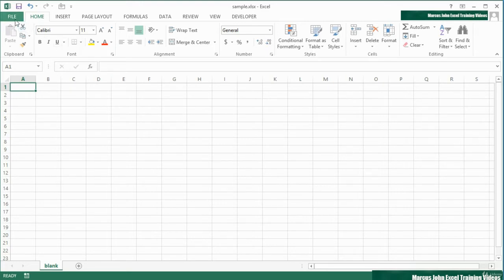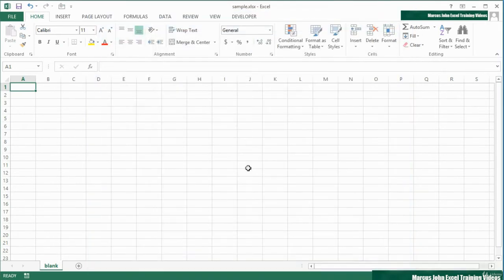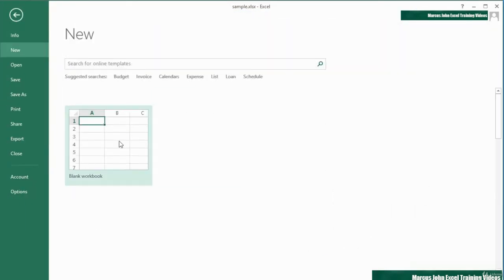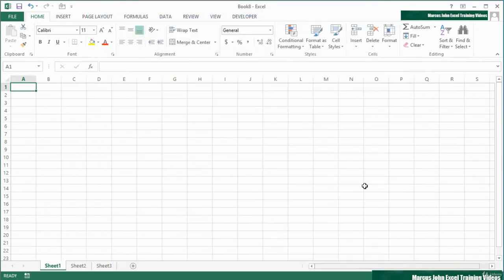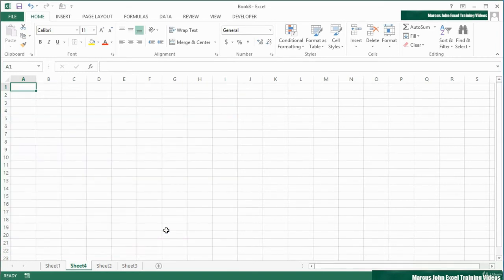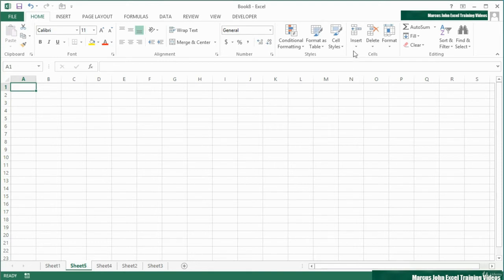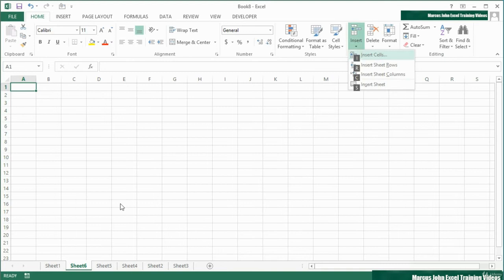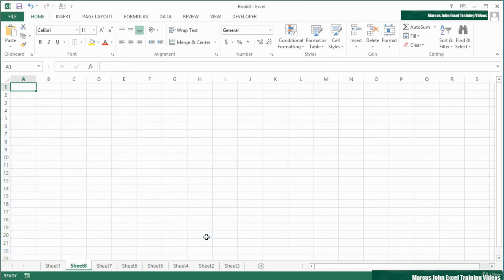Excel For Data Work | Controlling The Quantity Of Worksheets | ExcelForDataEntry | Lecture 7